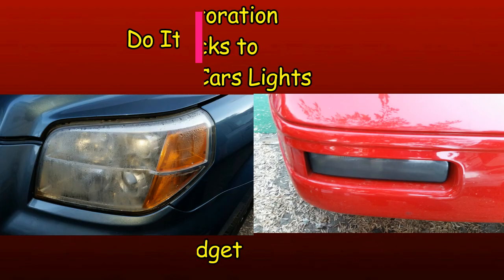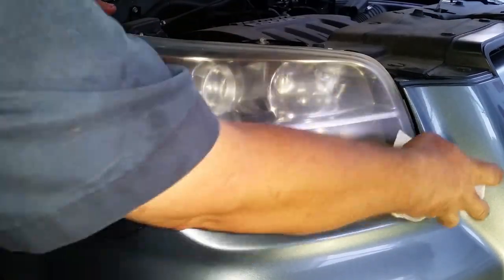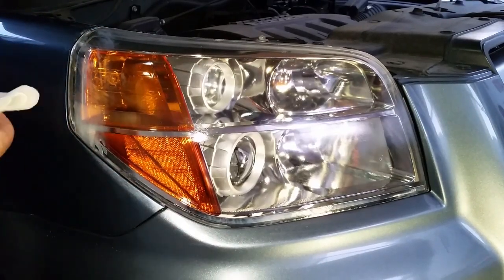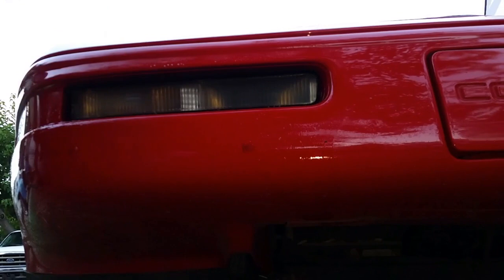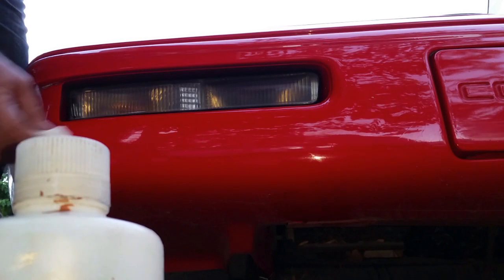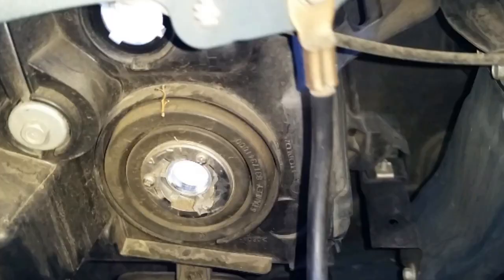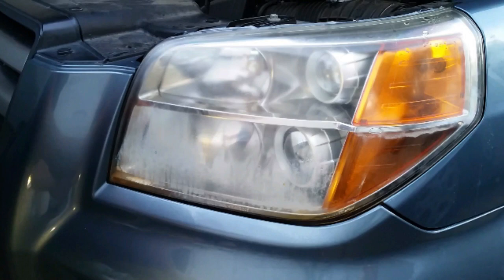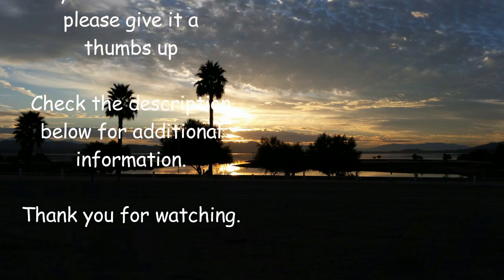DIY - Tips and Tricks Headlight Restoration On a Budget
A follow up to the 3 Minute Headlight Restoration video.

Almost a year and a half ago I cleaned up the headlights on a friends Honda Pilot, they keep this car outside all of the time and mostly in direct sunlight. After this amount of time they asked me to clean the headlights again as they were starting to get cloudy again.

Without a UV clear coat on the lens this happens. Our video on the 3 minute headlight restoration goes into the basics of how to clean up headlights, and while I will touch on some of those basics I am going to focus on some of the other things that come up when cleaning up lenses.

I use 0000 steel wool to clean up the bugs an grime off the lens, I have speeded the video up for the sake of time but it does not take long for this step. What is important is to clean the lens and then to make sure it is completely dry. Acetone will absorb moisture, if there is enough moisture in the acetone it will cause the plastic lens to haze over again, as you will see in a little bit.

I clean the surrounding paint with windex right away to get the residue of the plastic and acetone off. Unfortunately I got some on the still drying lens and it was absorbed by the acetone. This caused the plastic to haze over in this area. This can be corrected by just waiting until the lens is completely dry, then just do a single swipe over the affected area to clear it up. Some have commented that acetone will fog the lens or ruin it, what I have found is that this process must be done when the temperature is over 60 deg F. and the acetone and lens must be completely dry. Turning the headlights on before leaning them will help if it is too cold.

We received no compensation for the mention of or use of products or companies in this video.